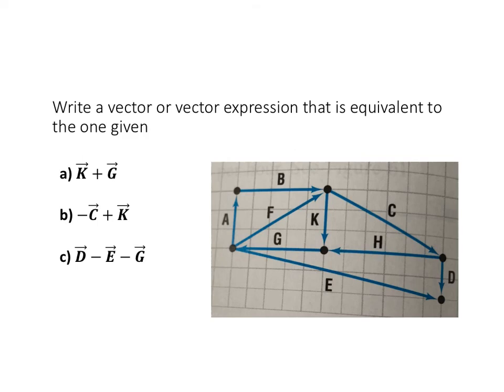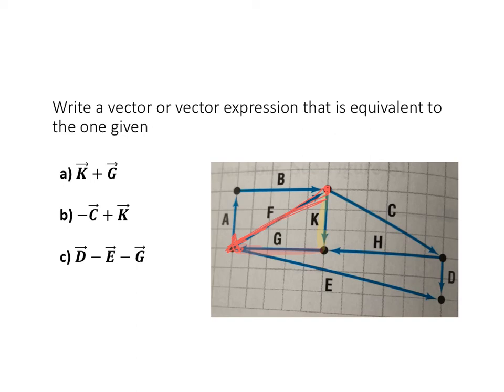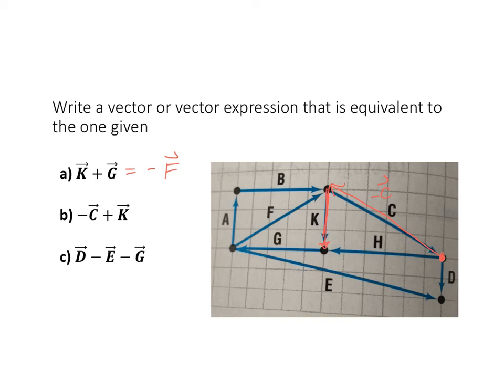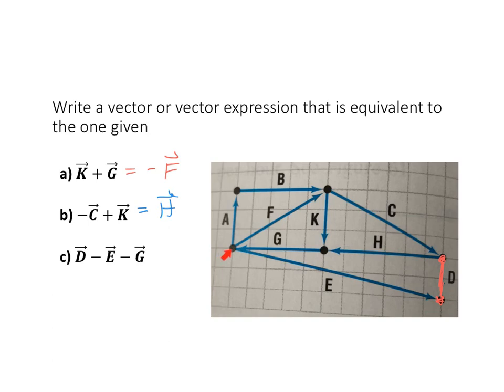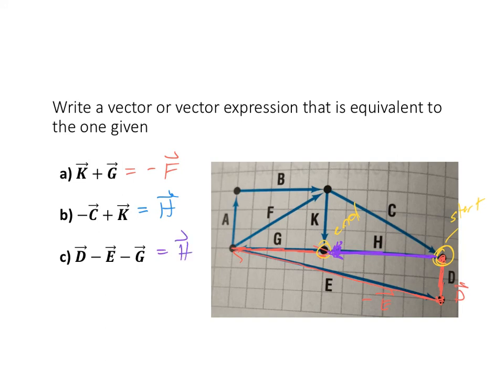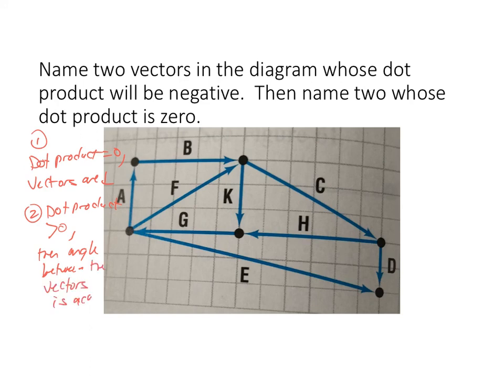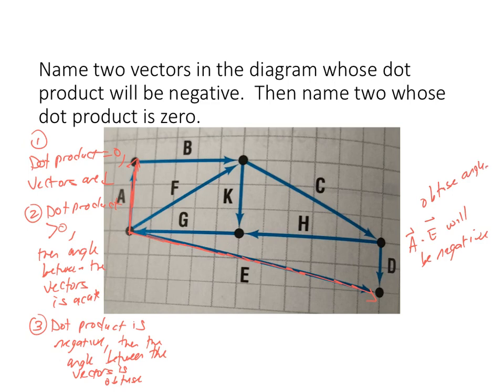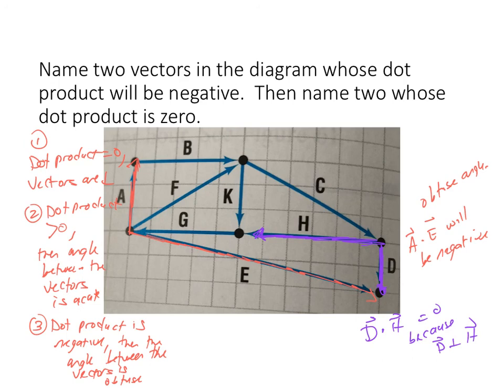Whiteboard Review Vector Operations Geometrically